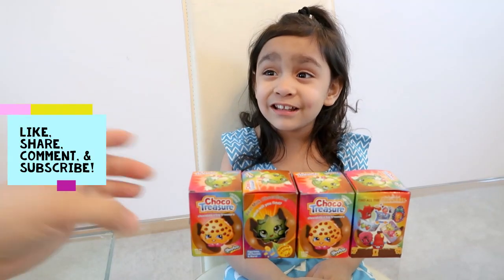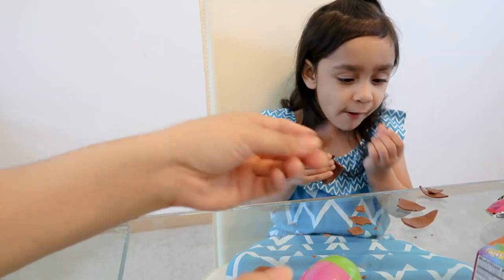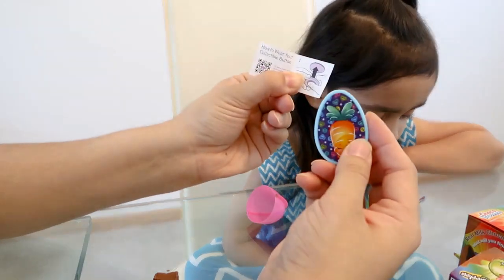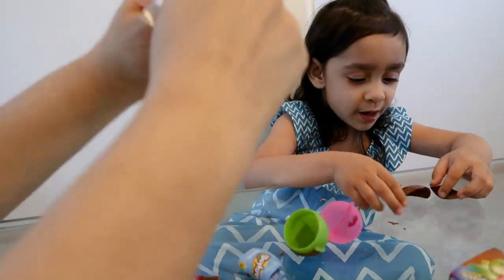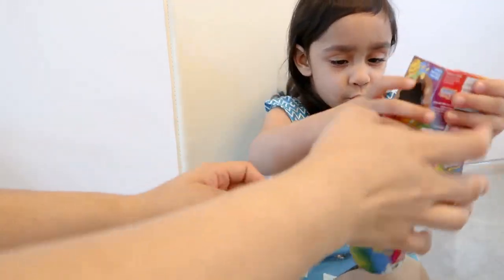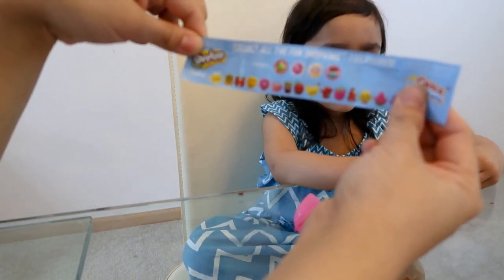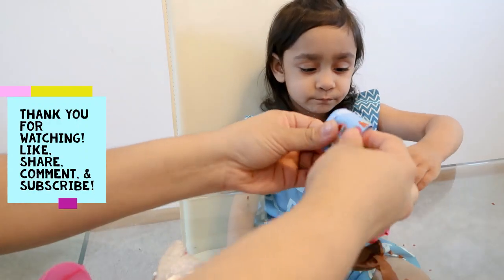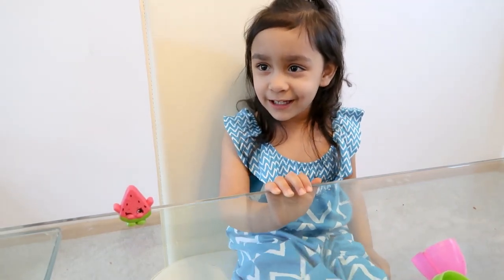Shopkins Choco Treasure Eggs!!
Today we opened the Shopkins choco treasure eggs! Each chocolate egg had a small toy in it. Aaliyah and I loved the chocolate! Hope you guys enjoyed the video! :)